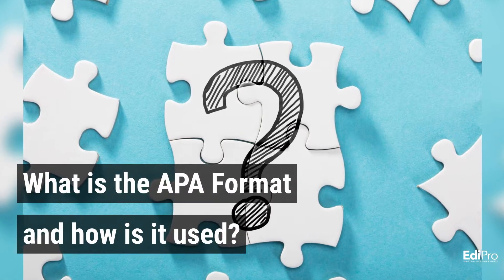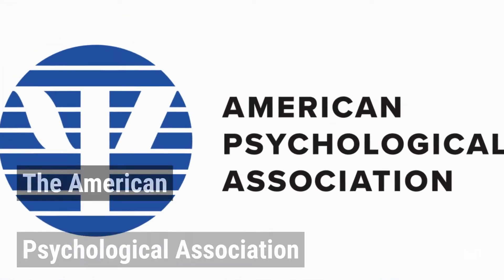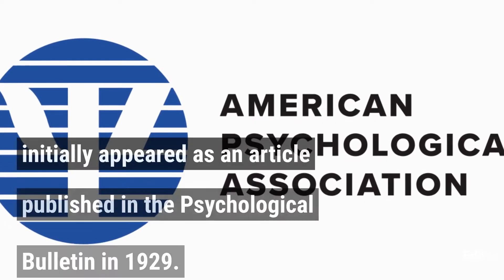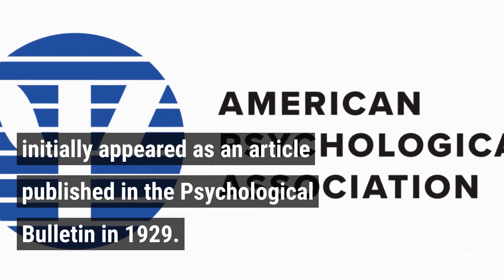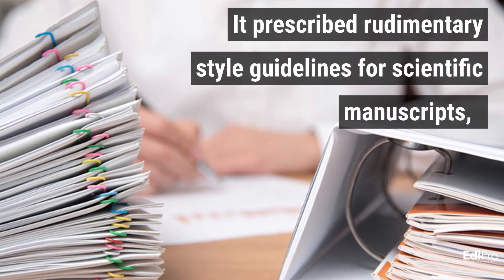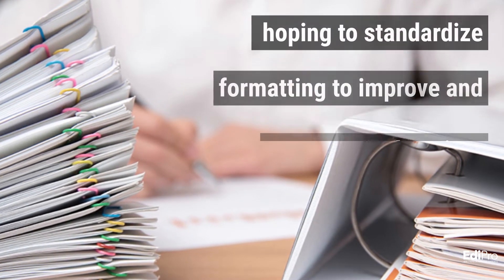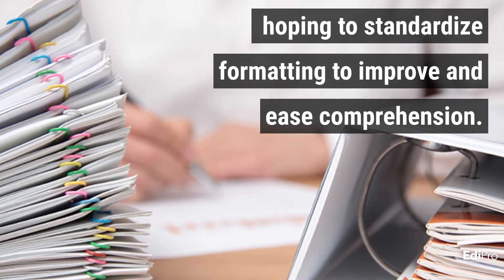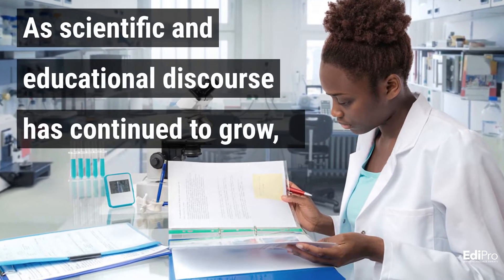What is APA Format and How is it Used?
This video covers APA structural guidelines, APA formatting guidelines, and examples of APA guidelines for Authors.

Use this video as a guide and checklist when reviewing your document or manuscript for proper APA structure guidelines and formatting.

The American Psychological Association (APA) style initially appeared as an article published in the Psychological Bulletin in 1929. It prescribed rudimentary style guidelines for scientific manuscripts, hoping to standardize formatting to improve and ease comprehension. As scientific and educational discourse has continued to grow, so has the complexity of the APA Publication Manual.

APA format has since been expanded to include:
- Structural Requirements
- Formatting Requirements
- Language requirements

for more articles and a complete list of editing and proofreading services.